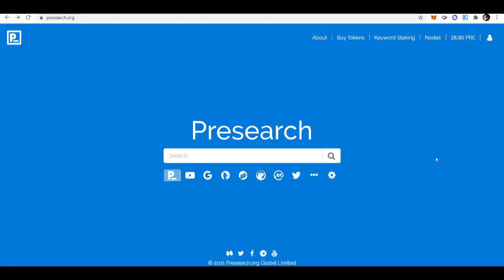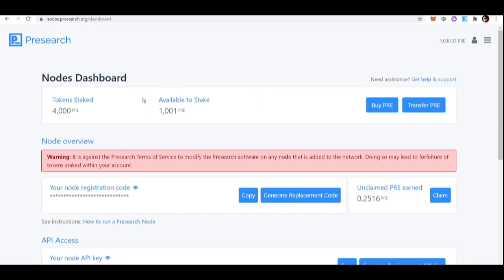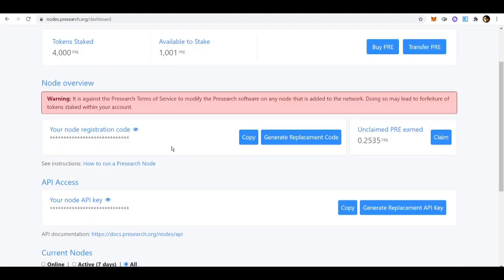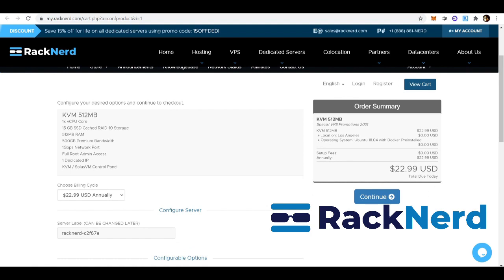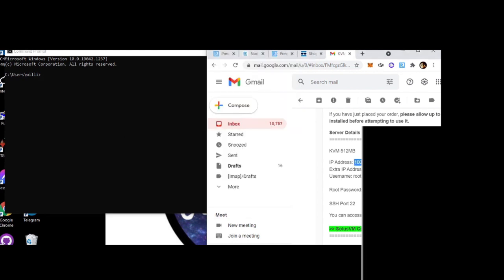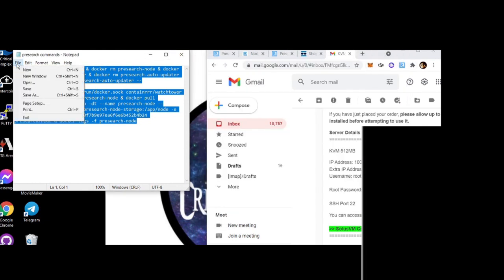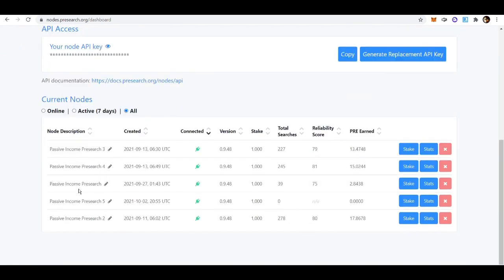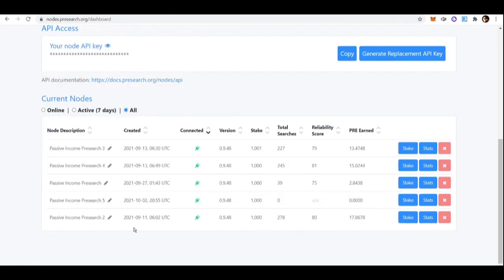5 Steps Presearch node setup for Windows Mac and Linux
RackNerds VPS - Only $22.99 a year - Docker installed

XRP Address: rhTu4wVEUuAUgPA8k5FrXhKH75Y5arQDjB
CSC Address: rhTu4wVEUuAUgPA8k5FrXhKH75Y5arQDjB
PAC Address: PKWu2vFqcH3HxS2abMkz5yzBb3xKDeaUd8
ETH Address: 0xC8927bEfBc719541A4dA050Ac05d922f64B9047E
STRONG Address: 0xC8927bEfBc719541A4dA050Ac05d922f64B9047E
ASK Address: 0xb5e70ebbd07bc0d5ea7a6889a83a0a2b6e88779d